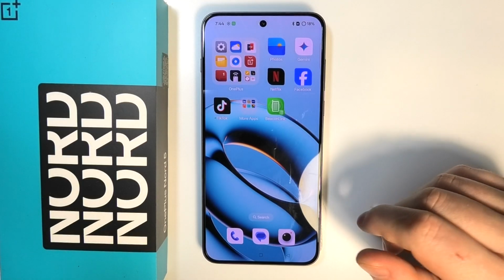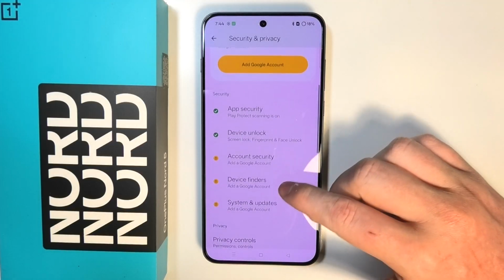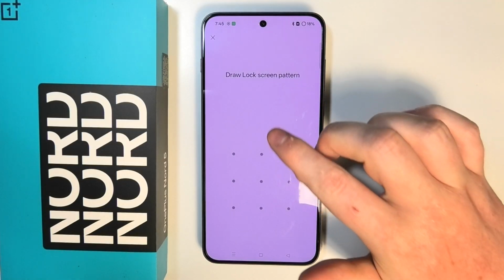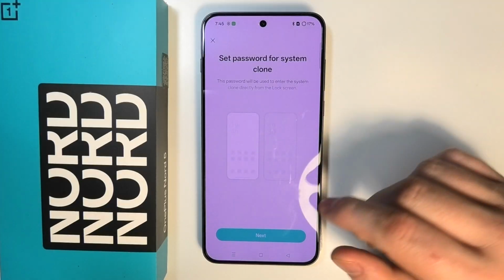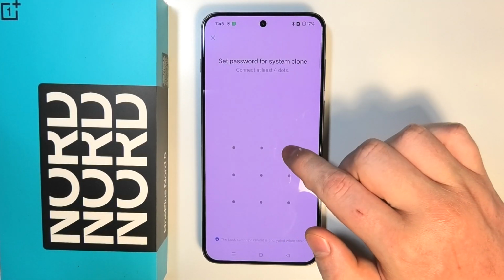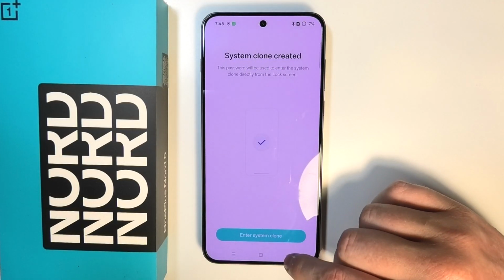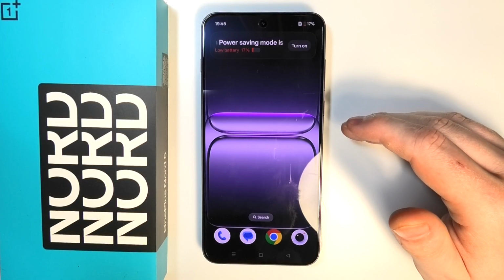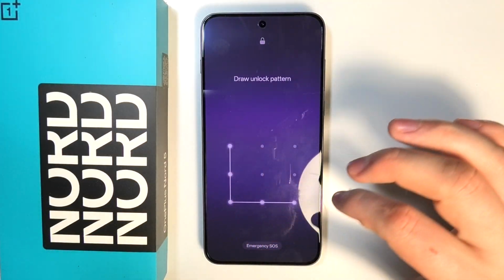OnePlus Nord 5 - How to Use System Cloner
Want a second space on your OnePlus Nord 5 for privacy or work?
Learn how to activate the System Cloner and switch between profiles.
The Nord 5 cloning feature gives you two systems in one device.
Perfect for separating your digital life using System Cloner.